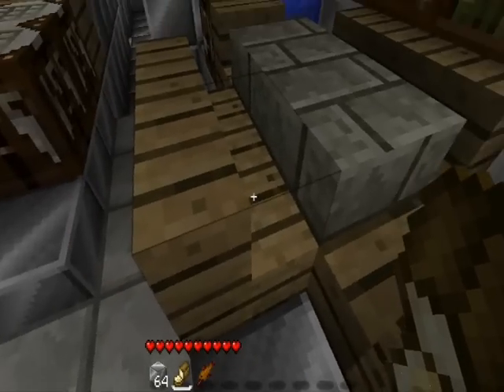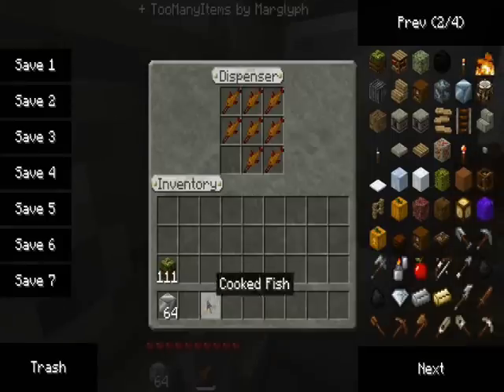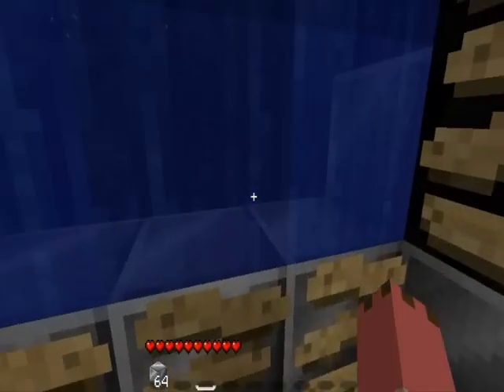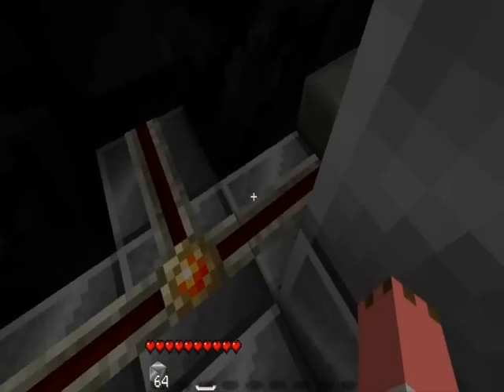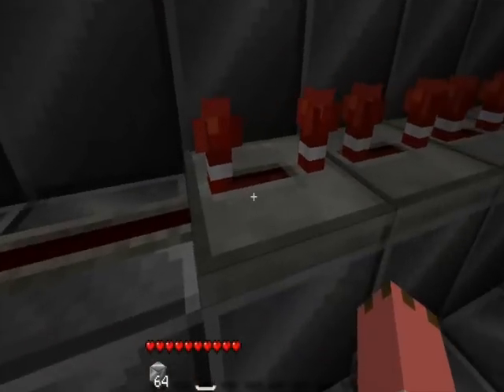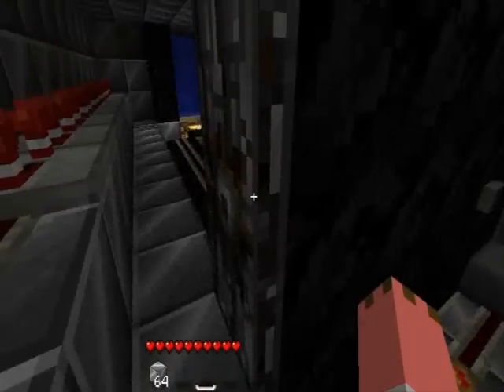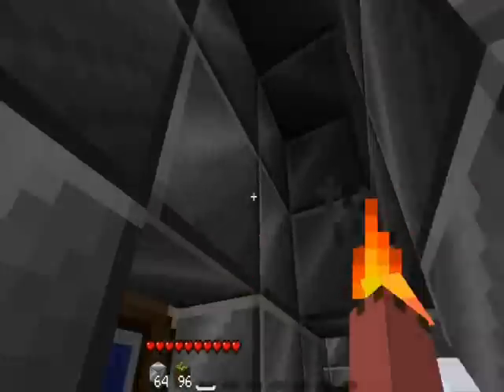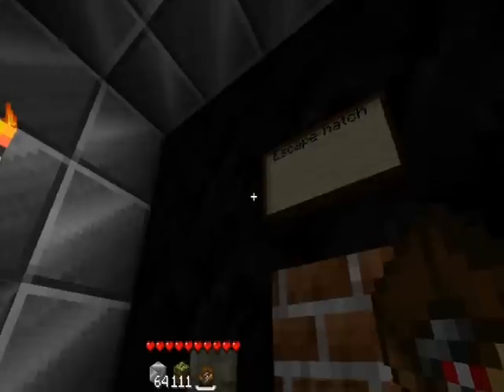Minecraft: Submarine Show-off Part 2/2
Ok so this is my submarine i built in Minecraft, took about 3 days but you could easily make it on one day if you're more focused than I was.

This design is based on an earlier submarine I built with some friends back in the alpha version I think. It's mostly the same but some things are updated like the canon for example. I think this one is a little bit bigger also then the last one.